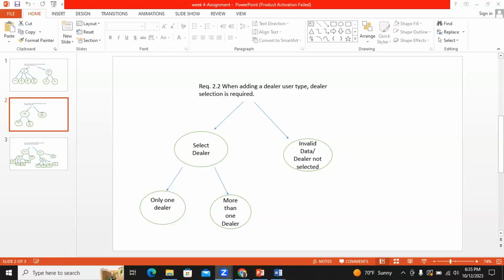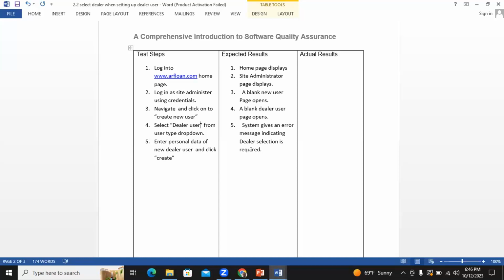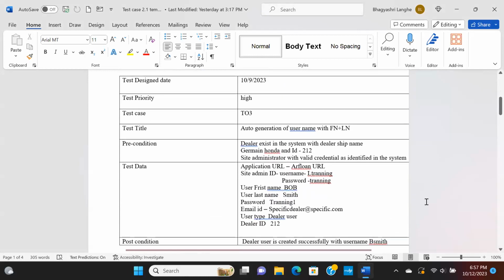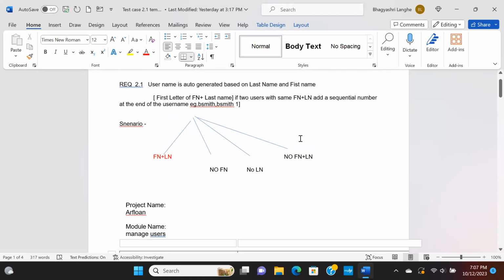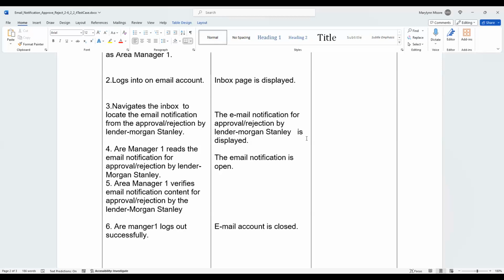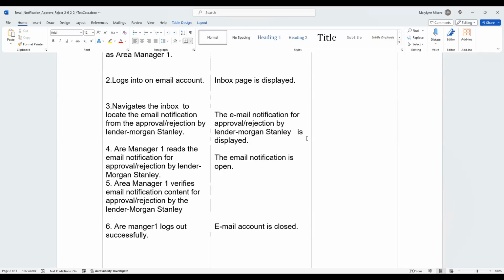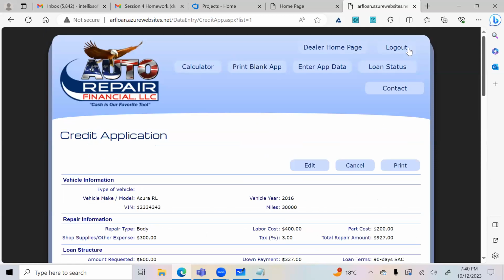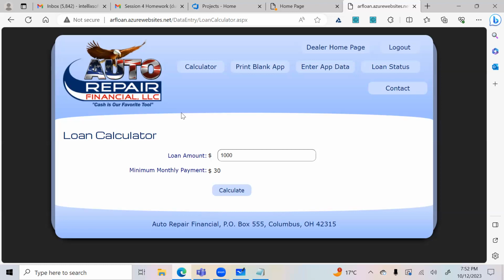Lab 4 - Arfloan Test Cases Homework Review